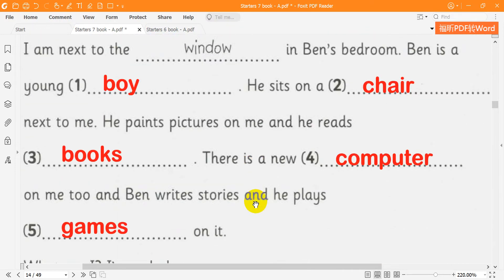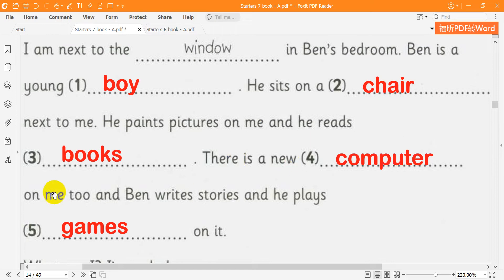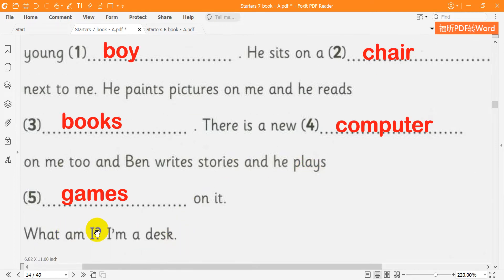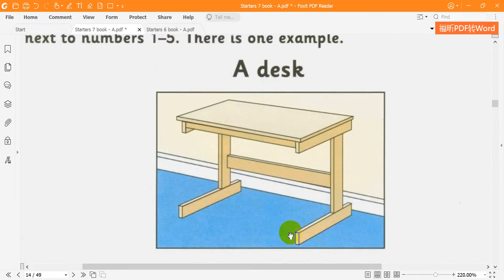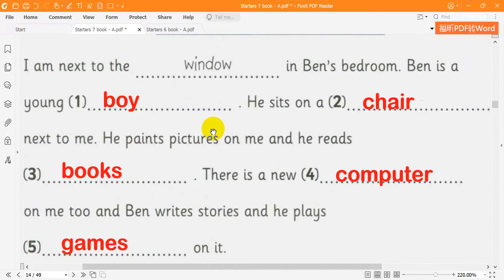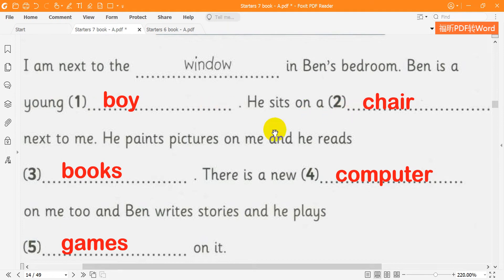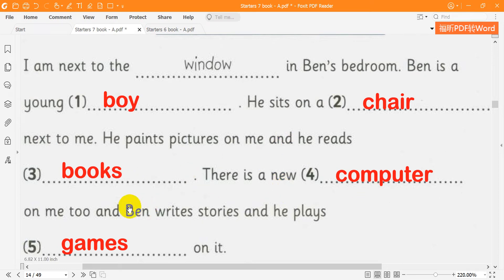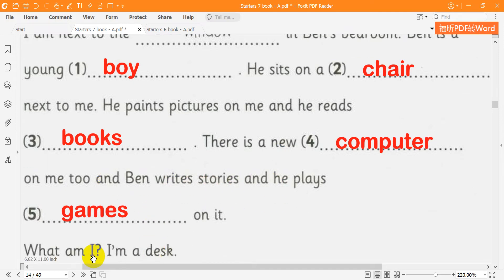Cambridge English Starters 7 Reading Test 1 Part 4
Cambridge English Starters 7 Reading Test 1 Part 4 - with Answers.